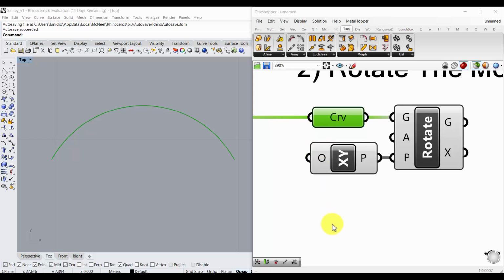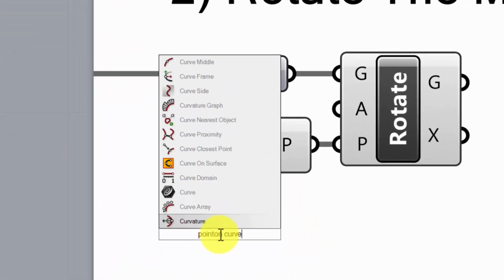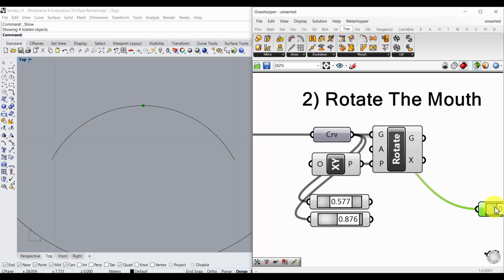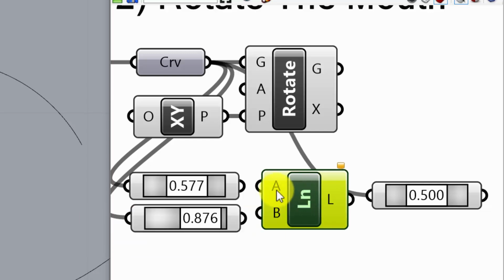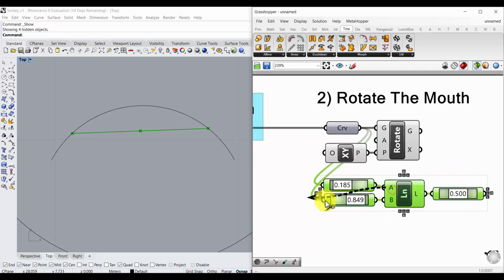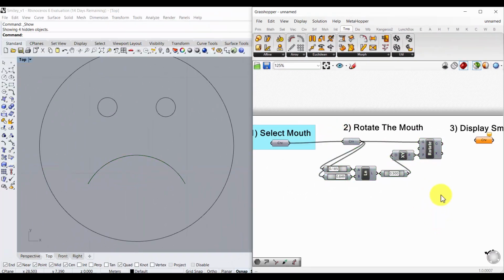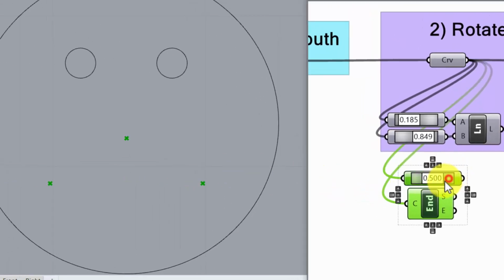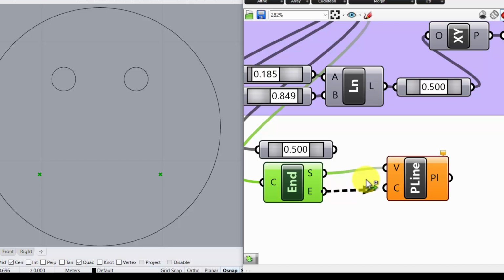Computational Engineering Basics: Part 10 - Explorative Coding